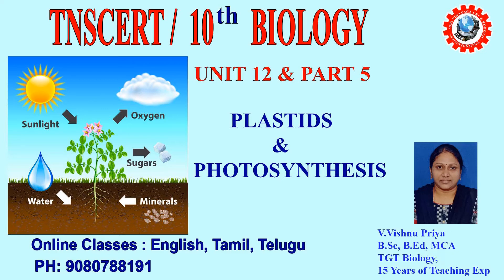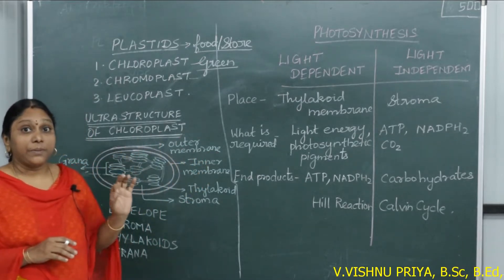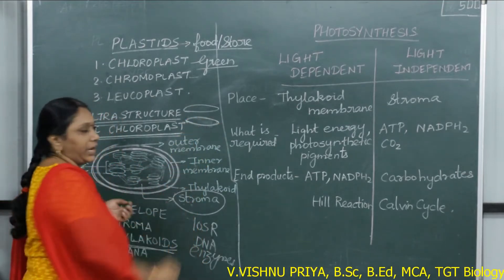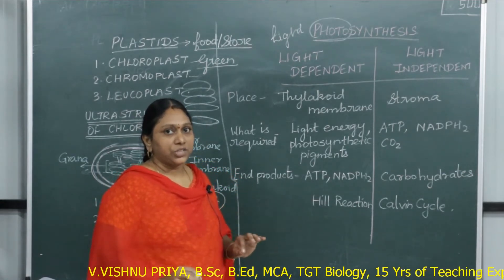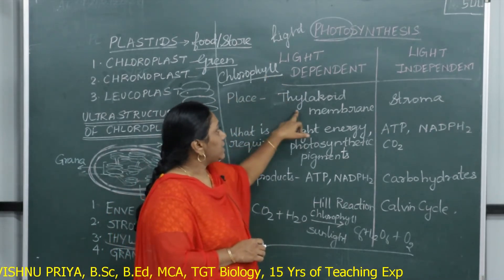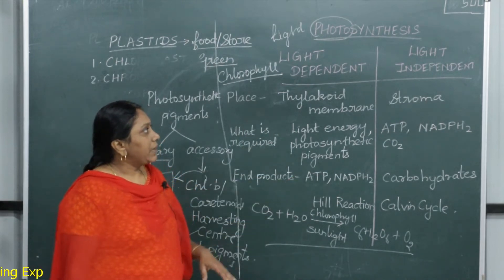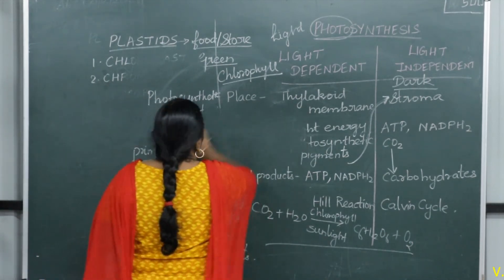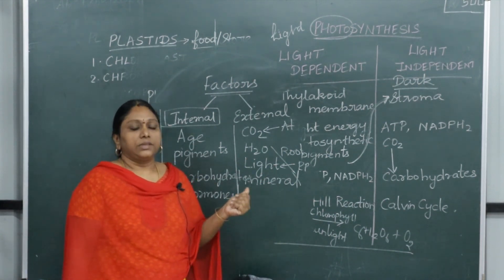TN SCERT - 10th BIOLOGY – UNIT 12 –PLASTIDS & PHOTOSYNTHESIS– PART 5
For Online Class call to us: 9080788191

10th biology chapter in tamil, 10th biology chapter 1, 10th biology chapter1 question answer, 10th biology chapter 1 in tamil, 10th biology chapter 1 in malayalam, 10th biology chapter 1 in English, 10th biology chapter 1 telugu,